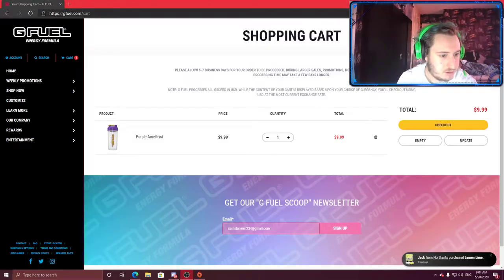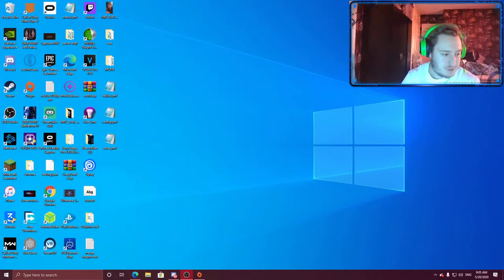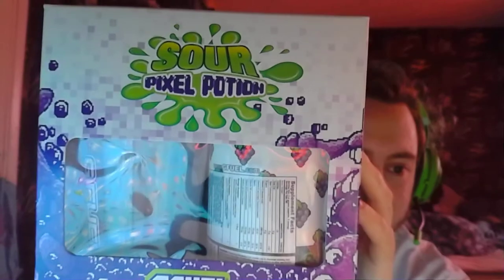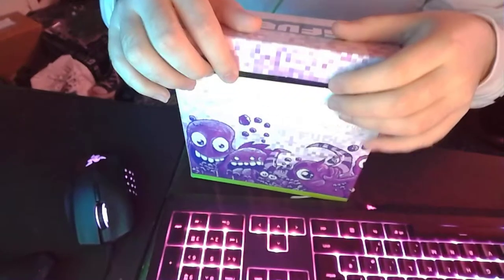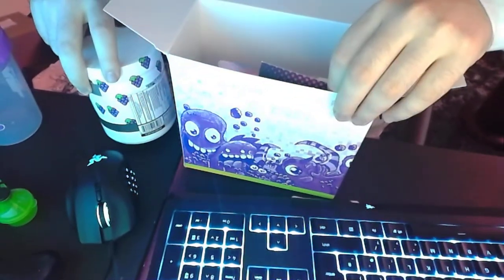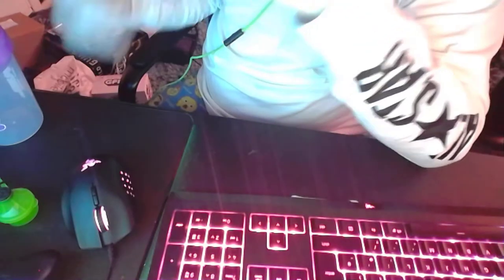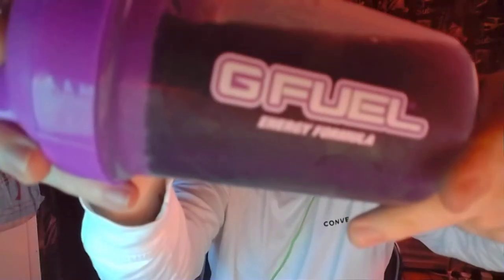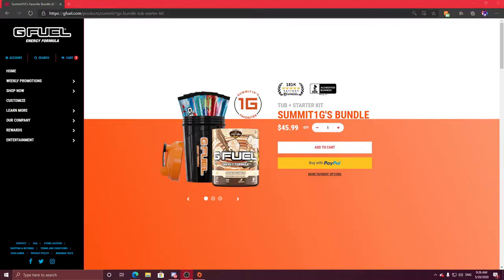GFUEL : Sour Pixel Potion Collectors Box Unboxing